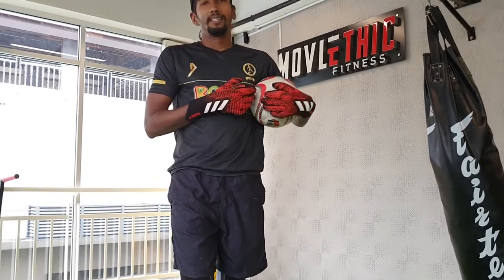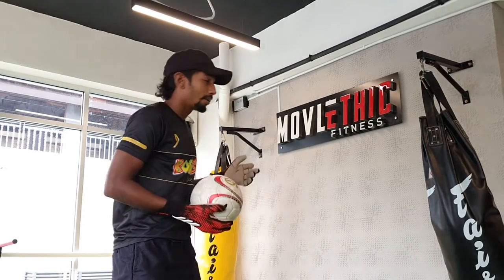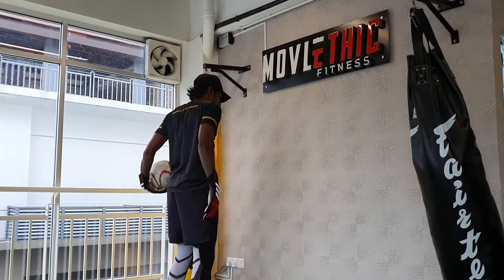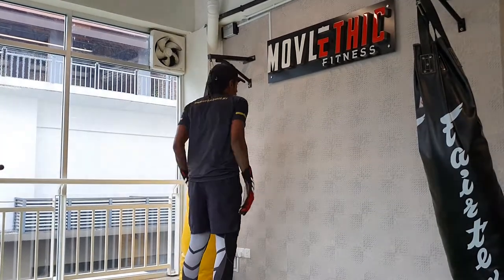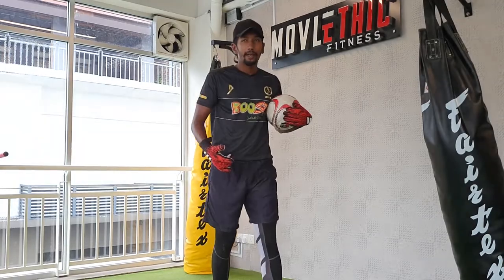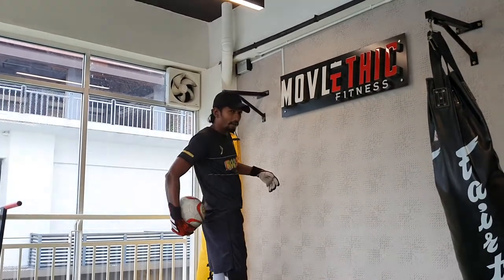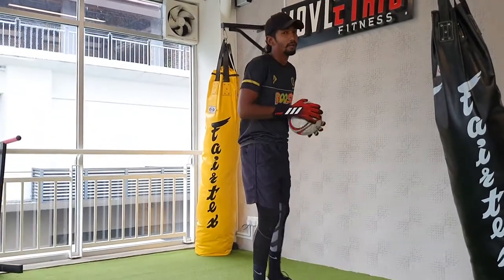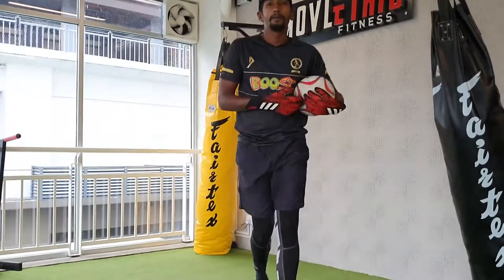Goalkeeper Wall Throws || Little League Daily Skills Episode 42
Coach Visnu Nair is back for another goalkeeper edition of LittleLeagueDailySkills presented by Boost Juice. Today, he has a basic goalkeeper drill that will help develop your hand-eye coordination.